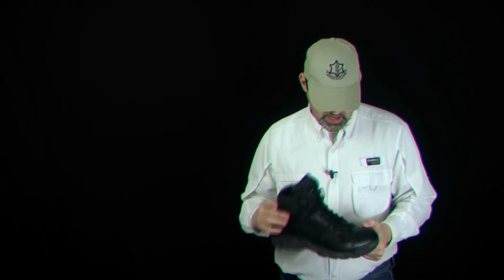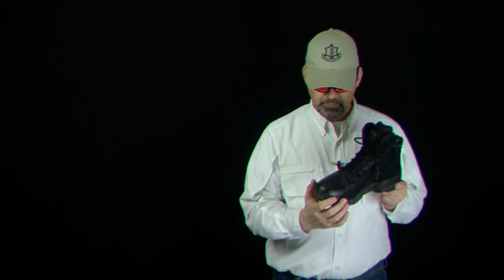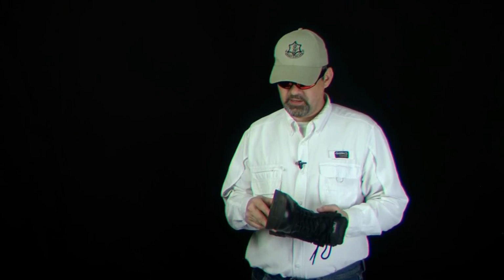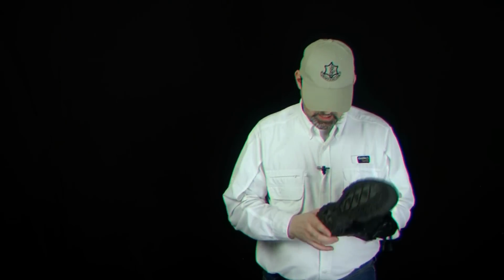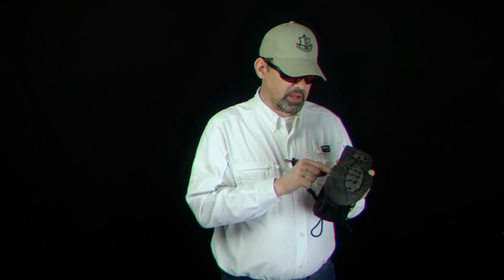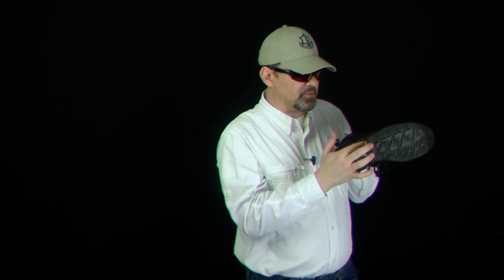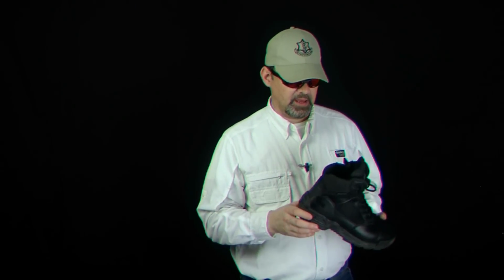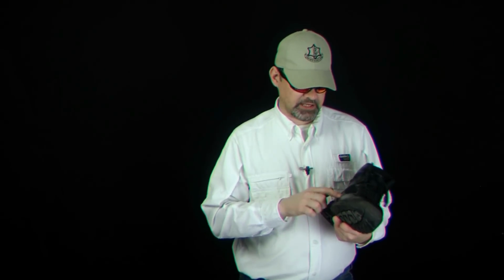Stealth Force 6.0 SZ WPi by Magnum Boots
***READ ME***
Boot Review - Stealth Force 6.0 SZ WPi by Magnum Boots.

A great pair of boots, that are super tough, comfortable, waterproof and built to last.  highly recommended.

Sizes:
    * Men's Medium (D): 7-12, 13, 14, 15
    * Men's Wide (EEE): 8-12, 13, 14, 15

Features:

    * ion-mask™ nano-treatment ; waterproof, breathable, and lightweight
    * Full grain leather / 1680 denier ballistic nylon mesh upper
    * YKK circular side zipper
    * Cambrelle® moisture wicking lining
    * Agion™ antimicrobial treatment
    * Coats Barbour anti-fraying stitching thread
    * Durable non-metallic composite hardware
    * Tested and certified to EN ISO 20347 safety standard
    * Composite shank
    * Compression moulded EVA midsole
    * M-PACT contoured sockliner with memory foam
    * Flex-zone with siping for traction
    * X-Traction Zone outsole
    * Side Zipper Boots